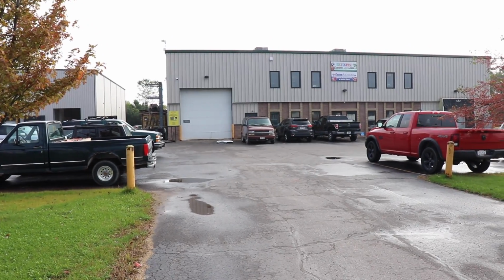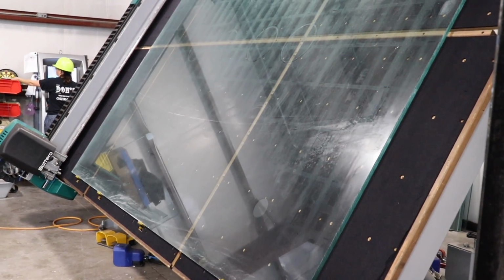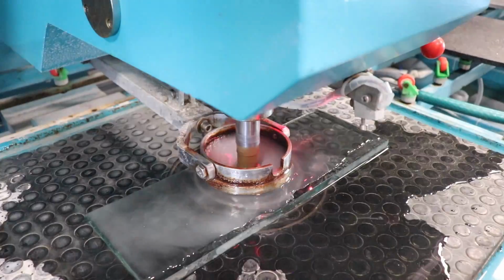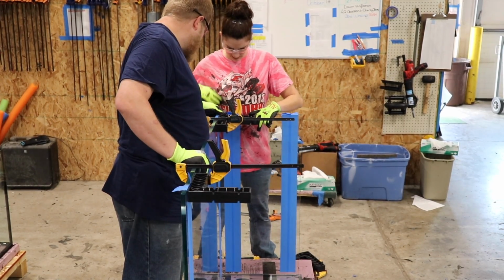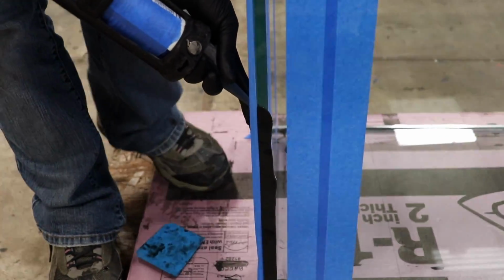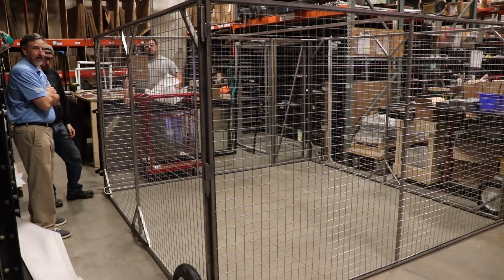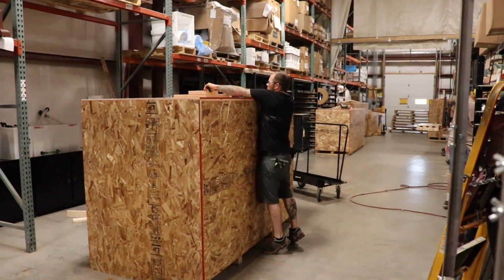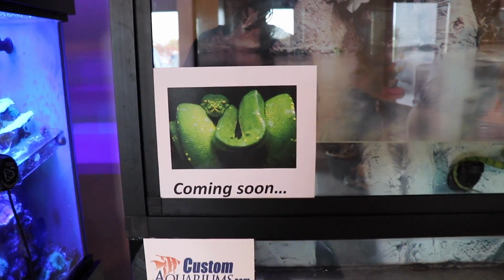How Aquariums Are Made, A Tour Of Custom Aquariums